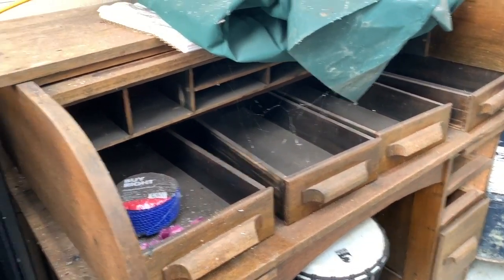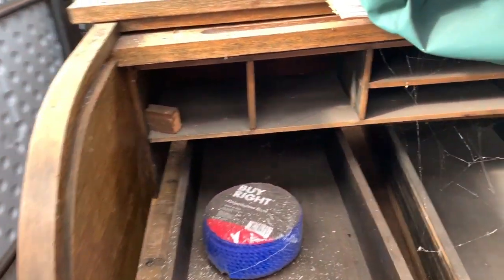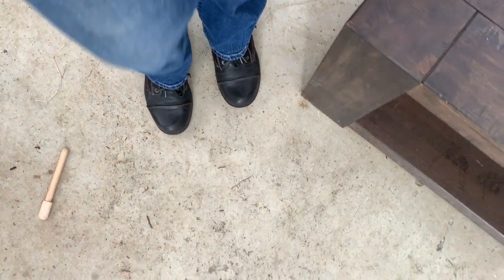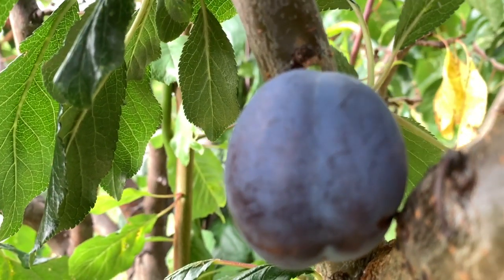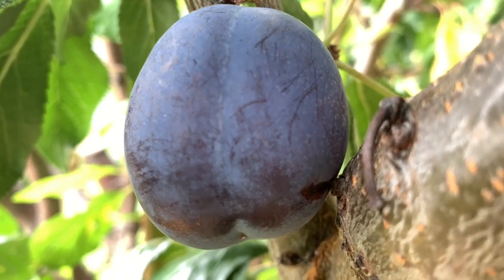WITCH VLOG #7 || Chickens, Antiques & Pears :-)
Hello & Blessings Beautiful Soul,

Saravá and Axé to you!

Wooohoo! we are at number 7 yay! That means I'ved Vlogged for a week straight! If you like these videos and would like me to keep on going with what may soon be daily vlogs, then give these videos a thumbs up and share them around xo

☞ WOULD YOU LIKE A TAROT AND OR ORACLE READING WITH ME? If so, then please head to my Etsy shop: Avalon Cameron

Much love and many blessings xo

Avalon 🖤